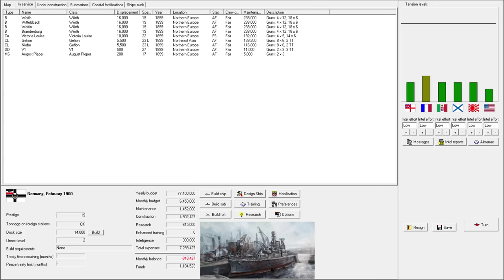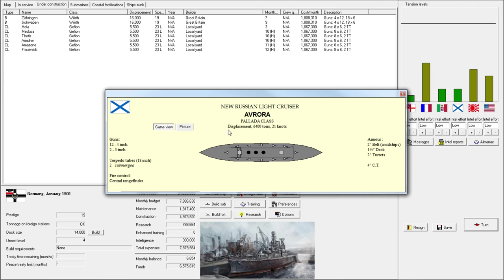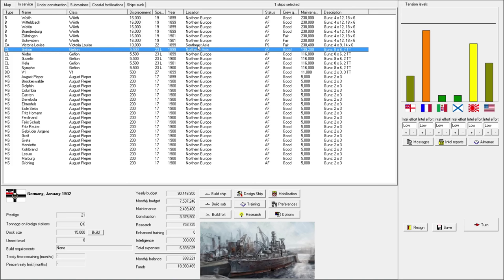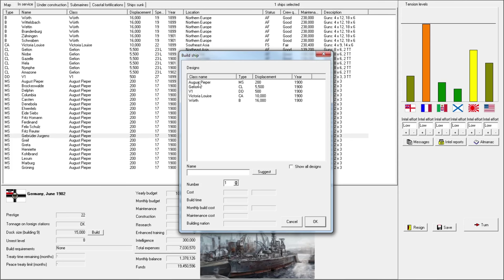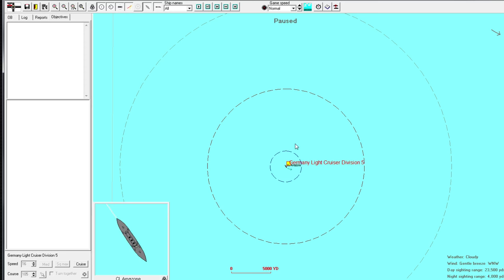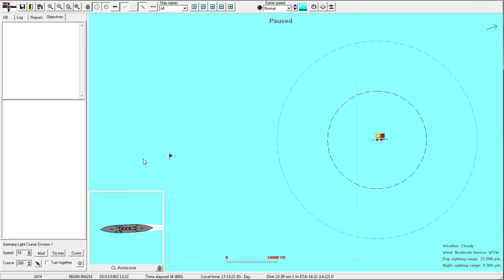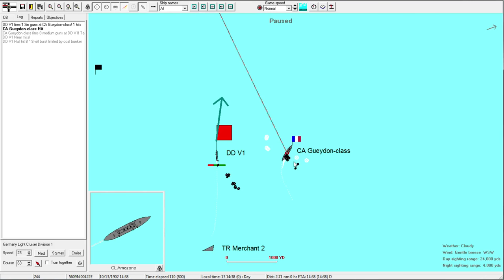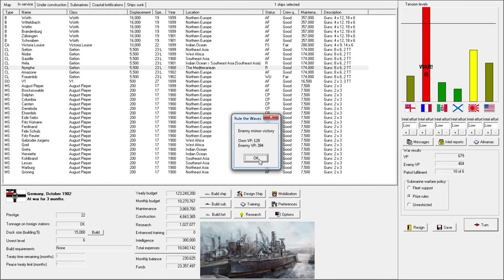Rule the Waves - Let's Play Germany - 02 War Already?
Let's Play Germany in Rule the Waves, a naval fleet combat simulator including budget management and ship design.

THIS EPISODE: We begin the steady progression of turns/months, managing ship construction. I am mistaken about foreign station requirements, leading to some unrest. And before we know it, we're at war with France! [1902 French-German War]